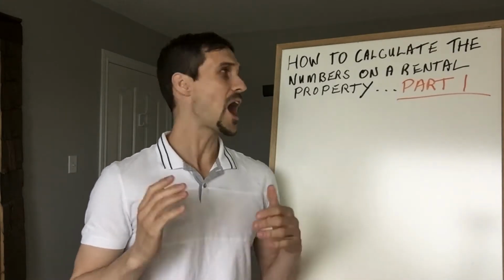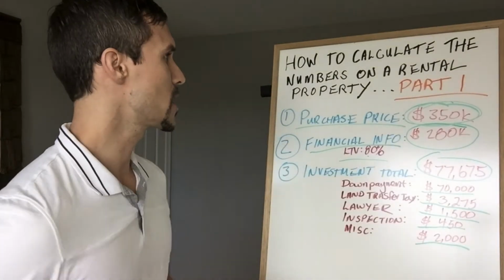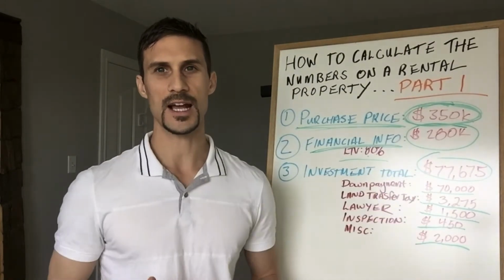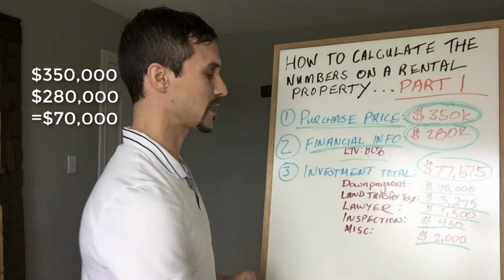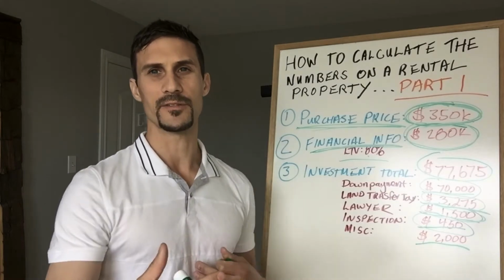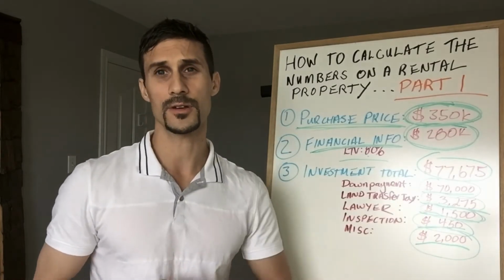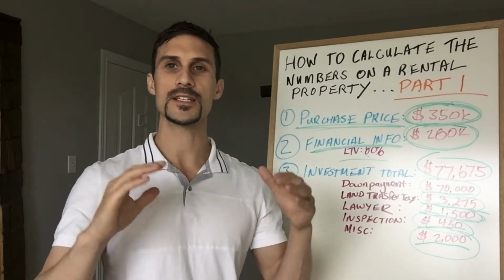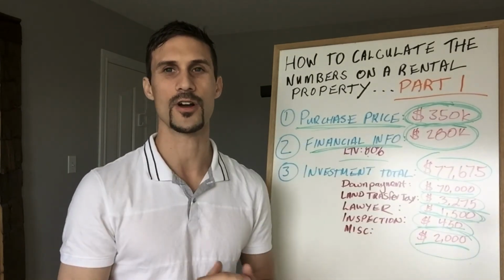How To Calculate The Numbers On A Rental Property... PART #1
How do you calculate the numbers on a rental property?

The first question to ask is... How much money will you require to invest in a rental property?

Example:
1. Purchase Price: $350,000

2. Financial Information: LTV 80% x Purchase Price $350,000 = $280,000

3. Investment Total: $77, 675
- Down Payment: $70,000
- Land Transfer Tax: $3,250
- Lawyer: $1,500
- Inspection: $450
- Miscellaneous: $2,000

Why is this the $77,675 important⁉️

This provides us with a starting foundation to determine how to come up with the finances to purchase this investment property.

Maybe you have the funds, maybe you don’t?

At least now you know how much you will require and you can start to get creative to come up with the funds. 💰